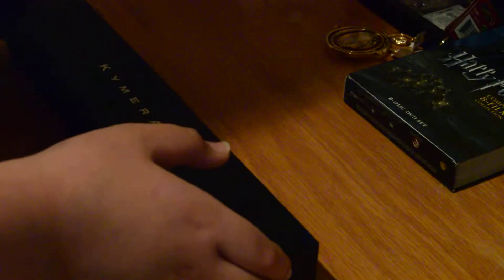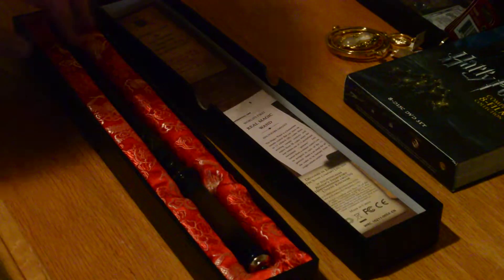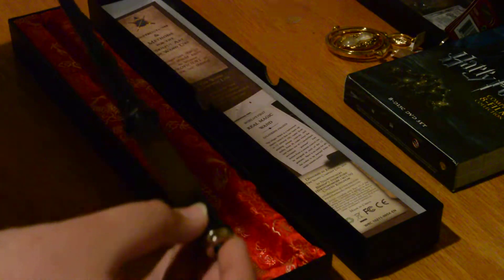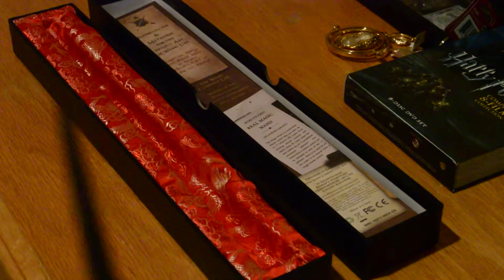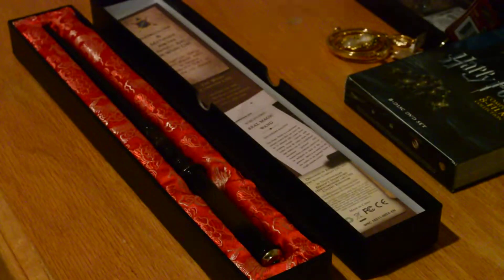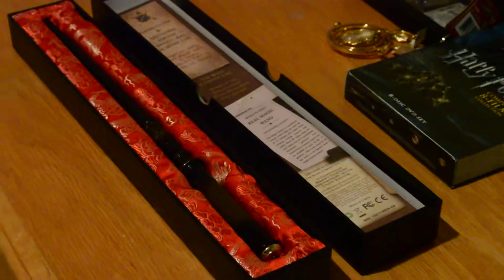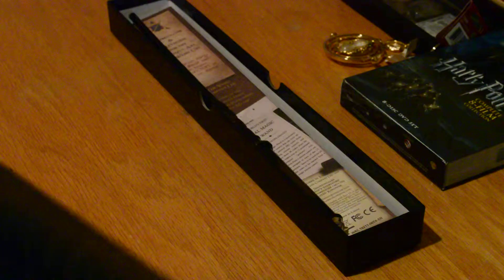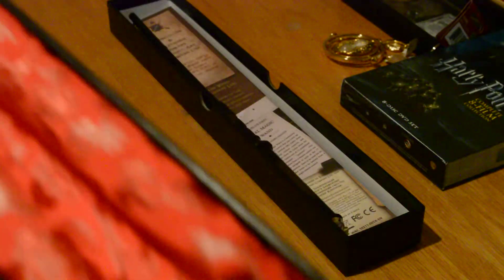kymera magic wand review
a must have for any harry potter fans they also have a cheaper harry potter brand by noble collections I just orderd a custom want from alivans it should be here in a month or less